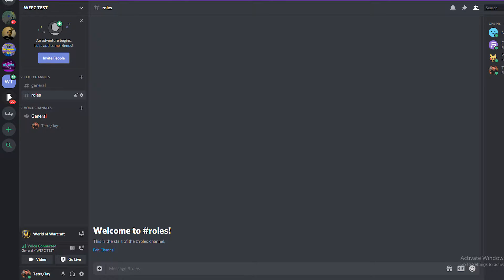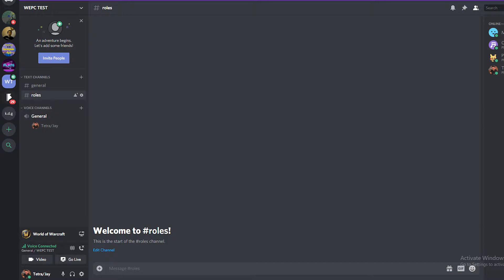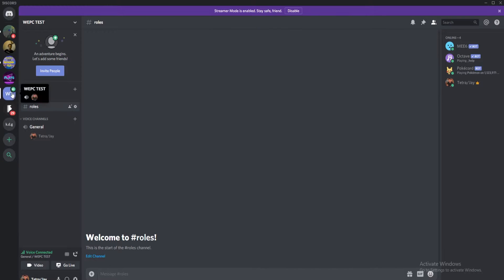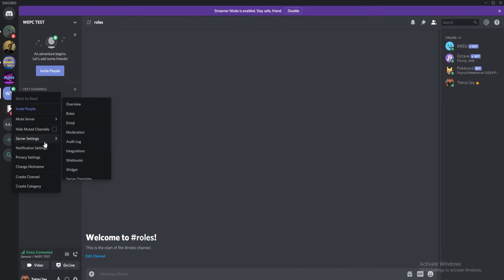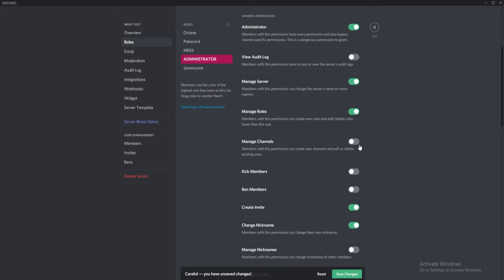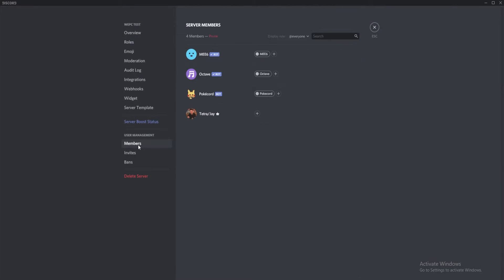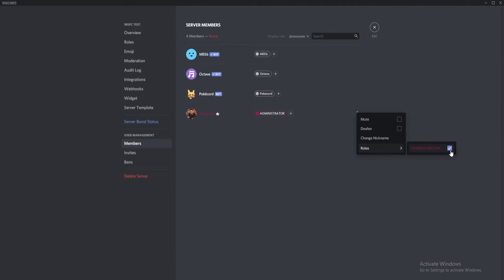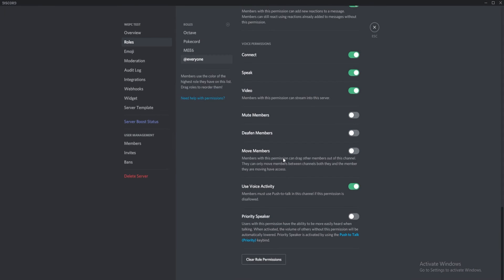How To Easily Assign Discord Roles and Permissions Tutorial 2021! Learn Discord EP. 4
Today we show you how to assign roles in your Discord server!

View our full article on how to assign discord roles